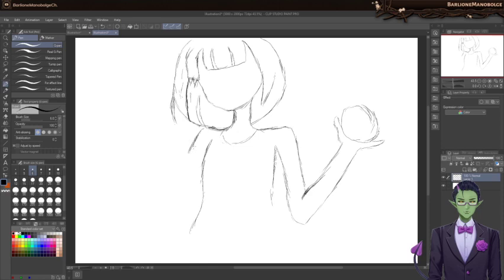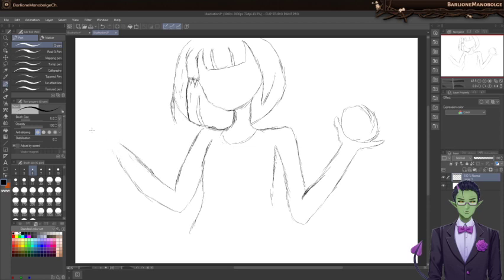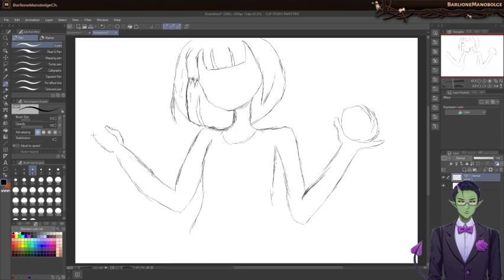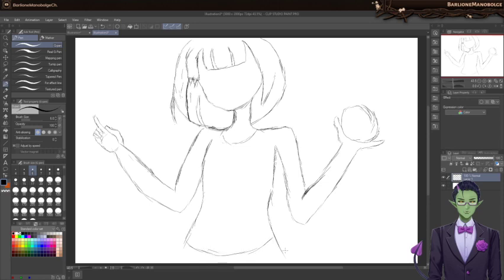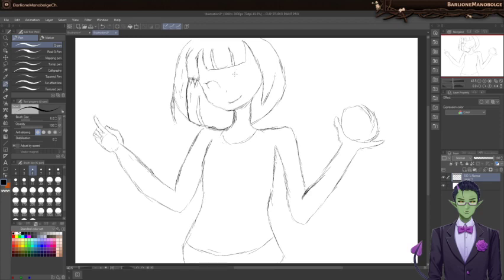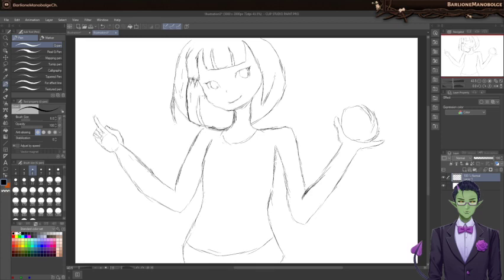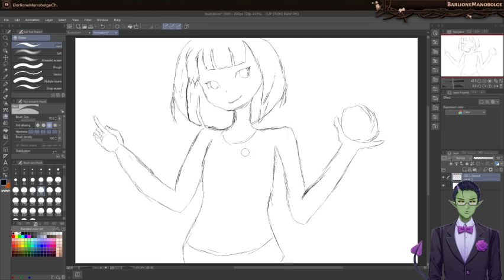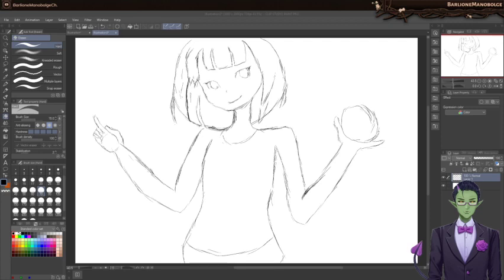【Vtuber】Creative Title About Art (Part 7)